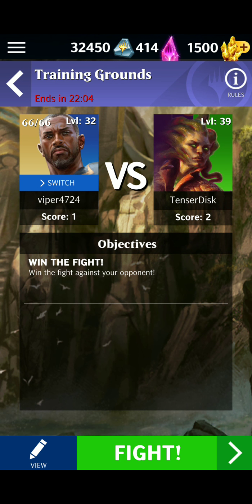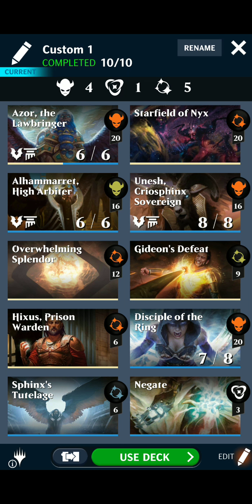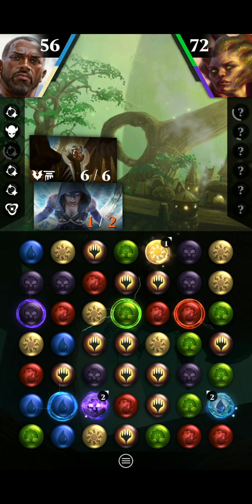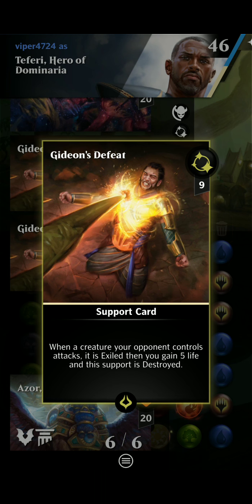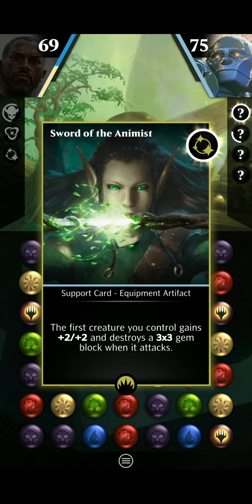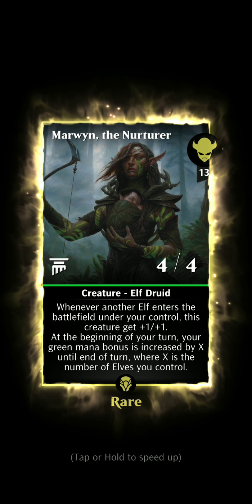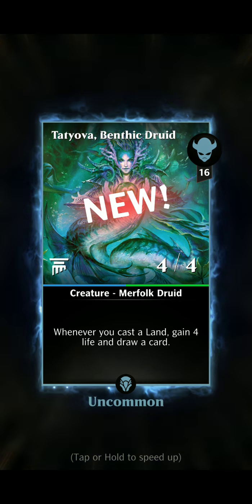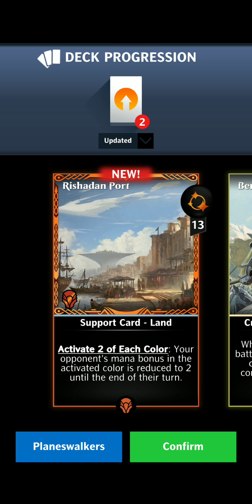MtGPQ - Teferi, Hero of Dominaria Intro (and opened a new masterpiece)